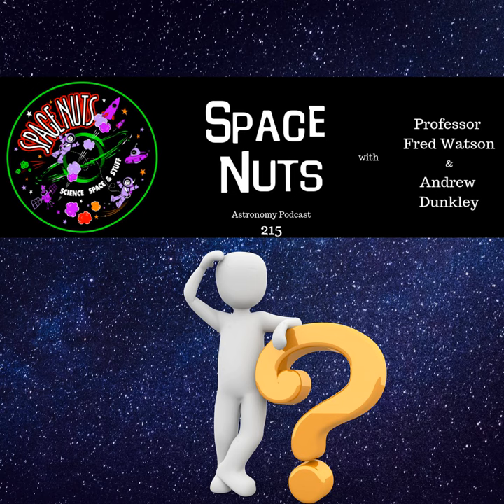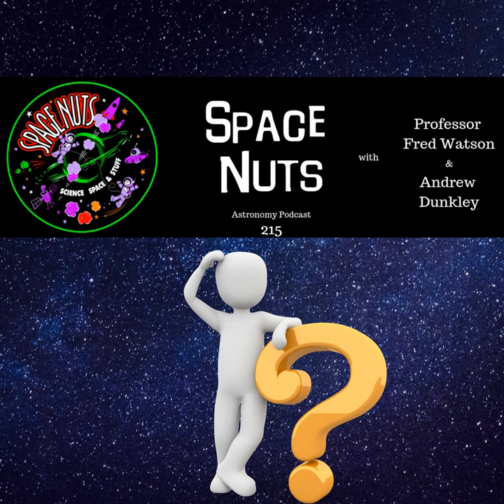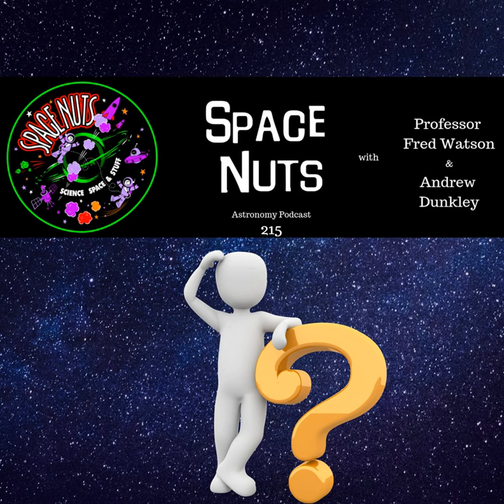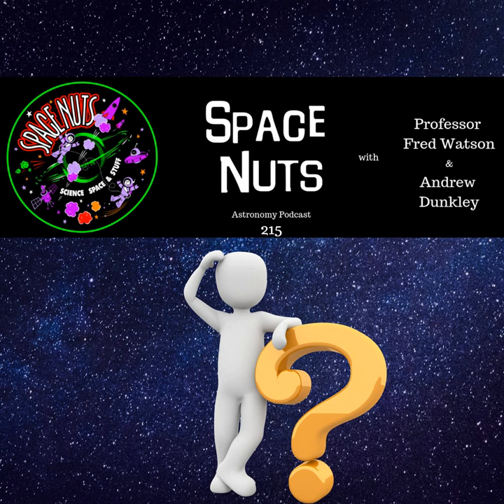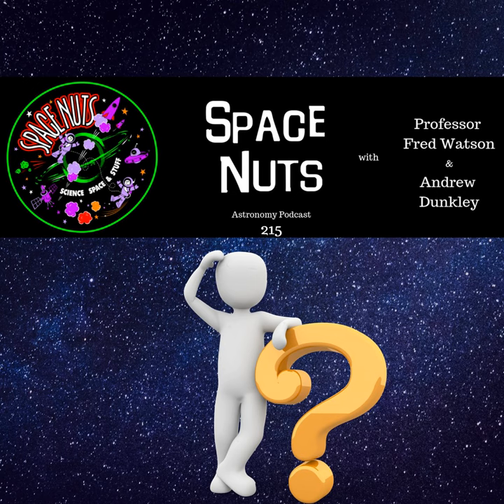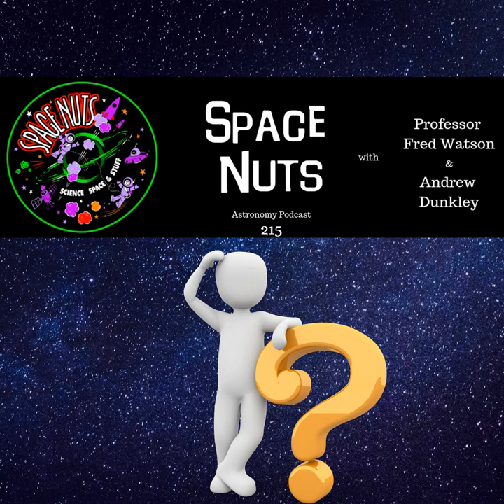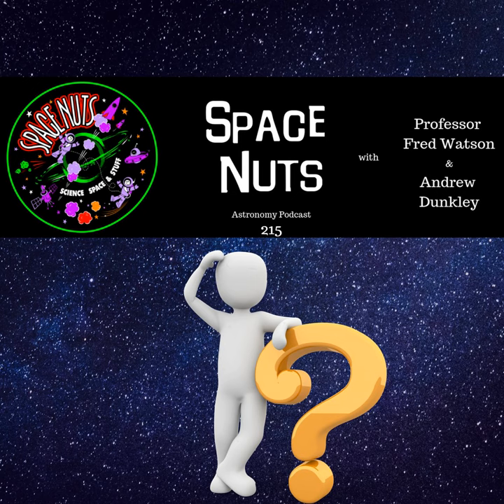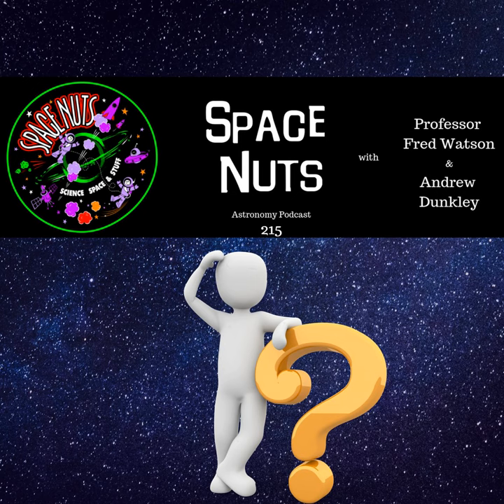Question Time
Space Nuts Episode 215 with Professor Fred Watson & Andrew Dunkley
 - Question time...as Andrew & Fred tackle some of the more pressing questions from our global audience…
 - Meanwhile, in Australia, the venerable Parkes Radio Telescope has been heritage listed...Fred has the details.
For more Space Nuts, links and to stream podcast episodes on-demand, visit our new (mobile friendly).

Become a  Space Nuts crew member and gain immediate access to our catalogue of special commercial-free versions of Space Nuts plus bonus content now rolling out.

For more Space Nuts visit spacenutspodcast.com
Join the Space Nuts Facebook group...chat and share stuff with other listeners, ask your questions….Andrew may even answer them. This is your community so we want to hear from you. Just search for the Space Nuts Group on Facebook and join today. See you there…

Time to treat yourself with one of our new T-Shirts, Polo shirts, coffee mugs, stickers and more. (They make great presents…just saying).

Professor Fred Watson’s new book is available now - ‘Cosmic Chronicles’ - Are we alone in the Universe? Where did the Moon come from? How do we know what stars are made of? Could there really be a future in asteroid mining?

In Cosmic Chronicles, Fred Watson – Australia’s Astronomer-at-Large and bestselling author – explores the hottest topics in space science and astronomy.

Andrew Dunkley’s new Sci-Fi Novel The Terranian Enigma is available now - When The Borche invaded the seven worlds of the Andromeda Galaxy the people fought hard to defend their colonies but they were confronted by a disciplined and unwavering foe. The Borche proved overwhelming and without mercy, killing indiscriminately, their goal, extermination and slavery.